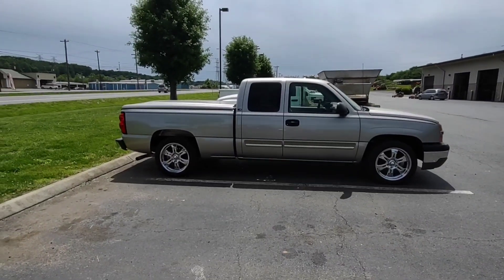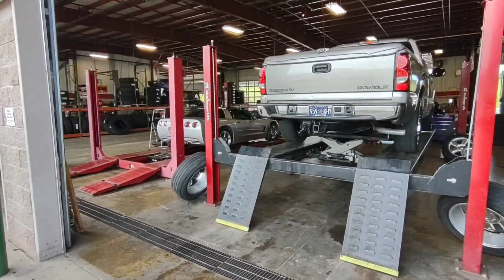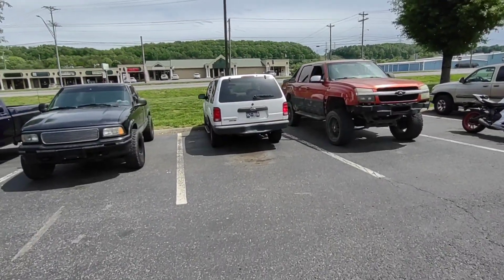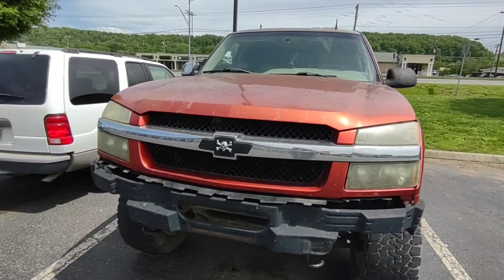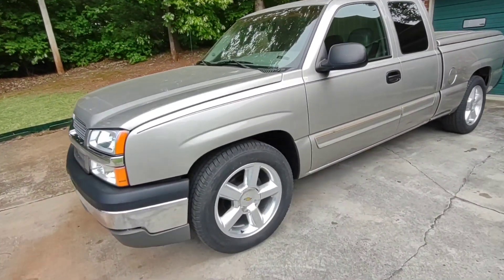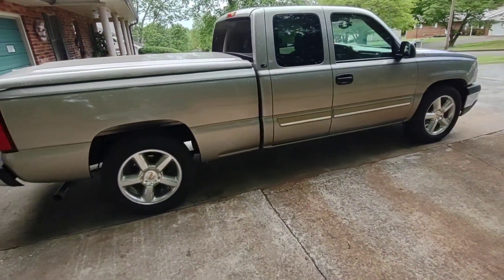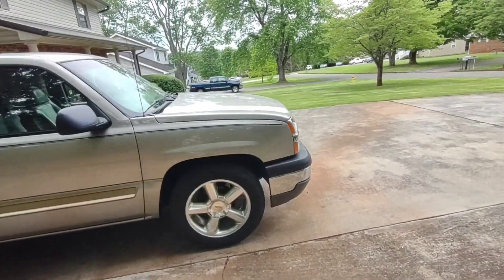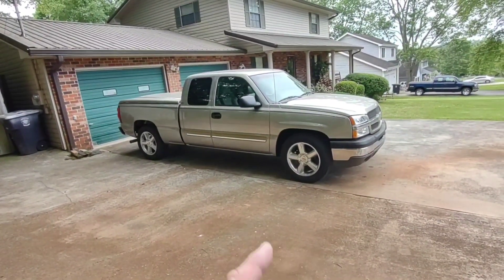I bought a set of "NEW" to me Wheels for my 2003 Chevy Silverado Cat-Eye truck! I like these wheels!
I think that these will be fine and they look great!